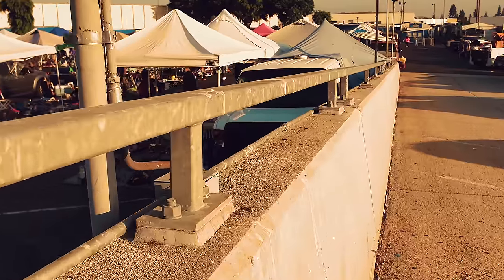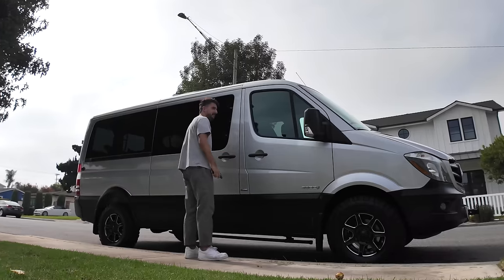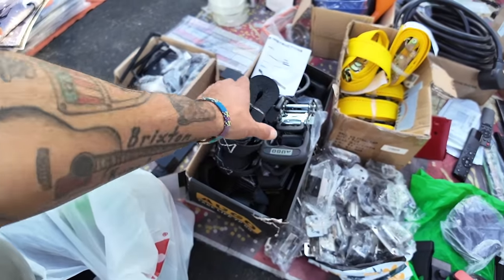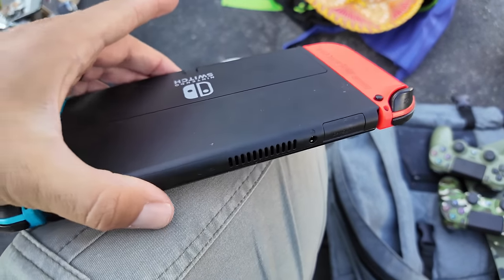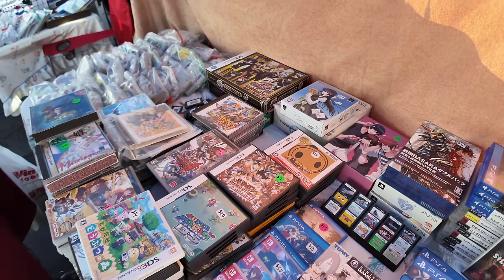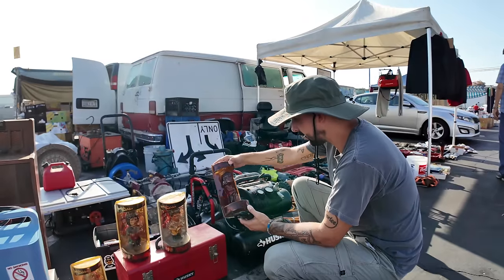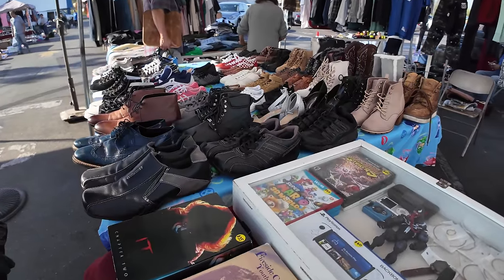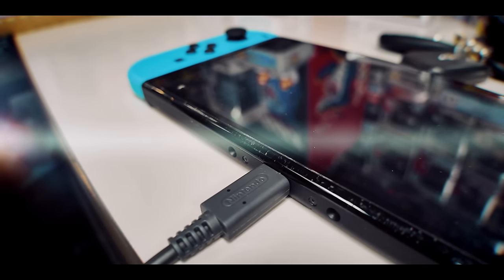I took a big risk…it didn’t go well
Like how my NES games look on the wall? Check out where I get my mini boxes